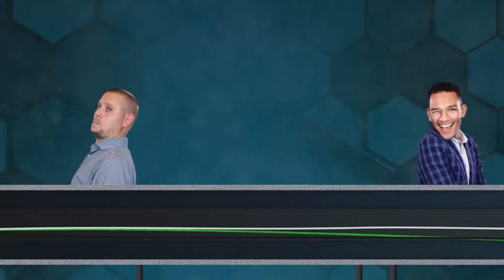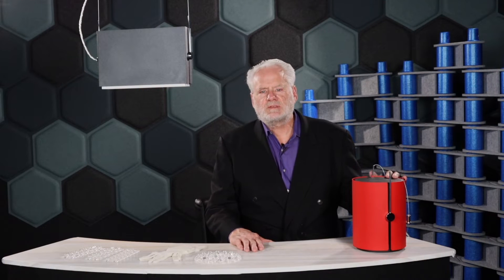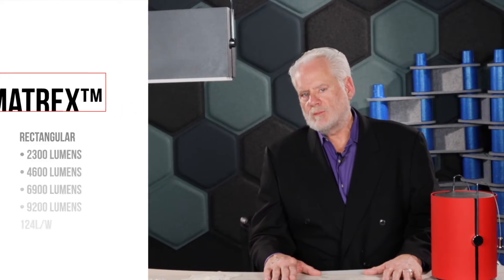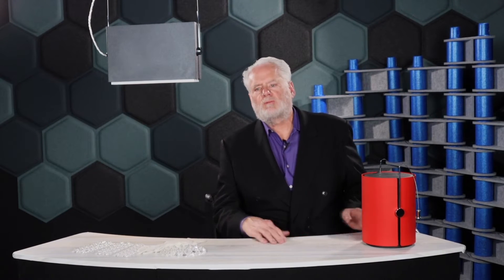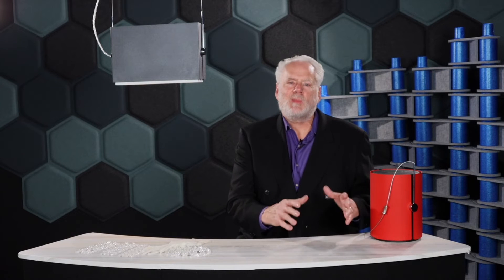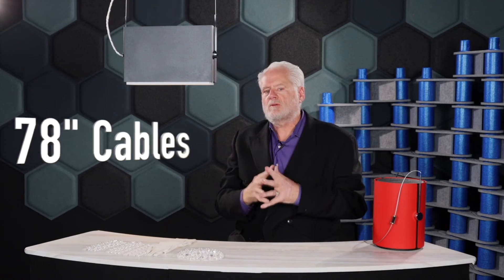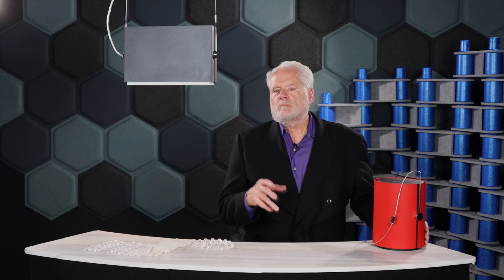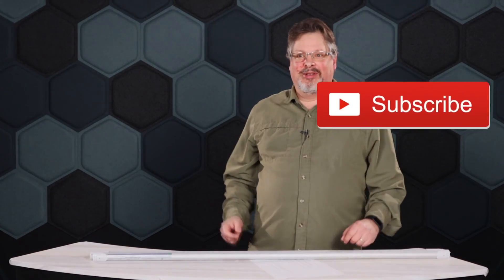Step Into the Matrex™ from Betacalco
Betacalco Matrex

The unique cooling mechanism features an invisible heatsink which contributes to the minimalistic design and delivers cutting edge performance.

Suspension points originate from the sides allowing for unobstructed uplight.

Revolutionary design delivers industry leading performance from a significantly reduced form factor

BEST IN CLASS
Imax
Lumens per Watt
Delivered Lumens
Beam Lumens per Watt